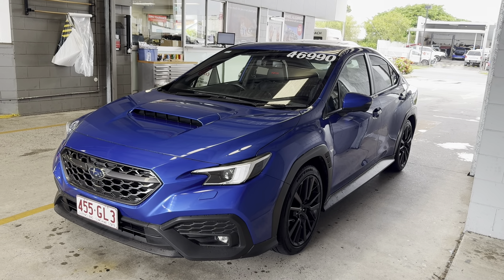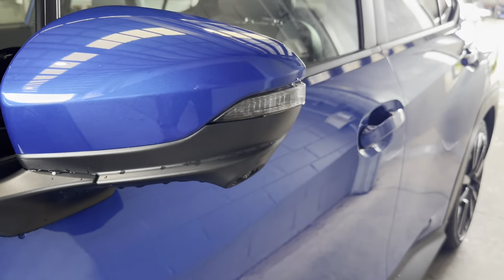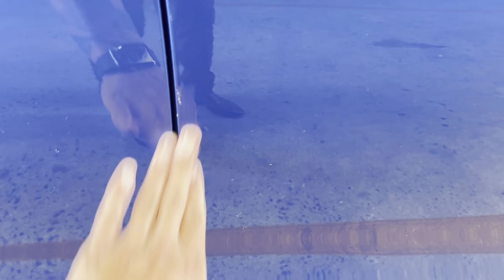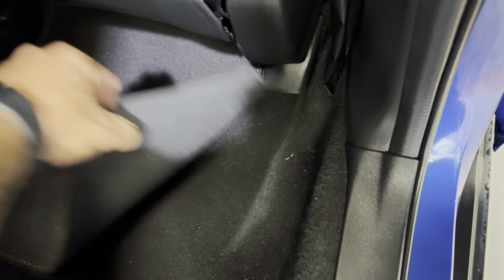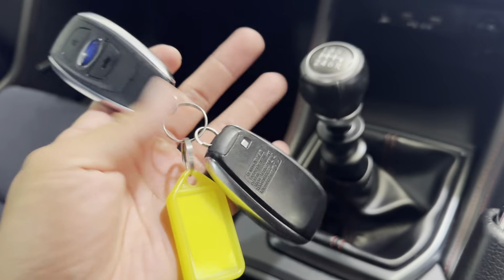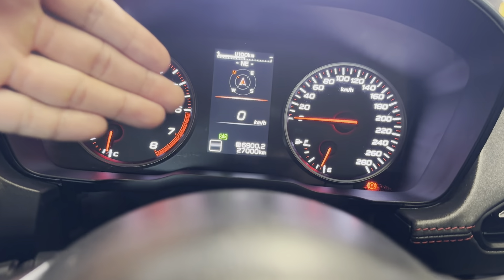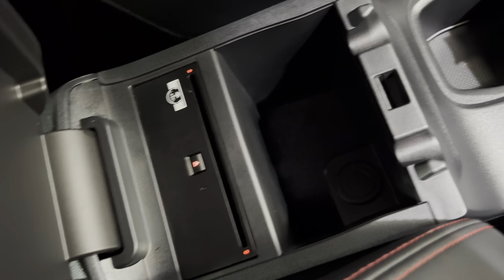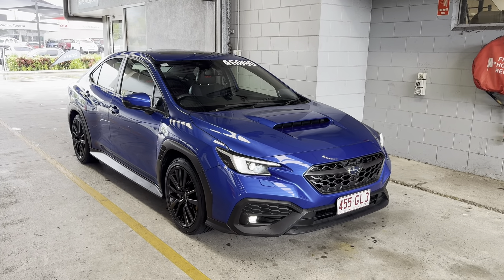2022 Subaru WRX - 6 Speed Manual